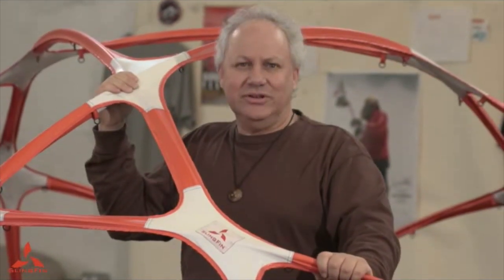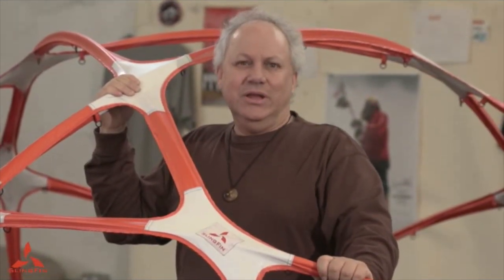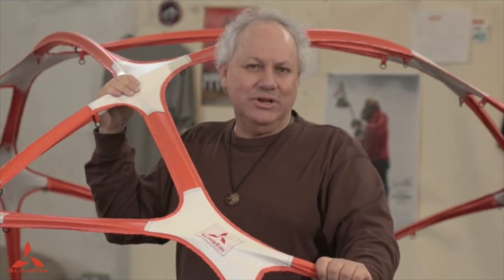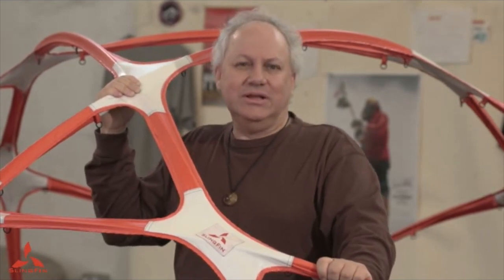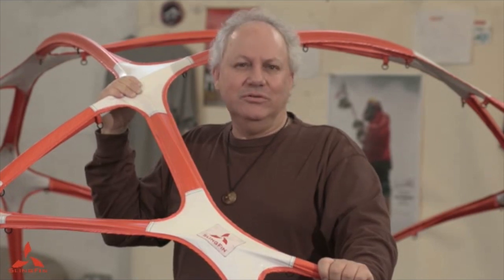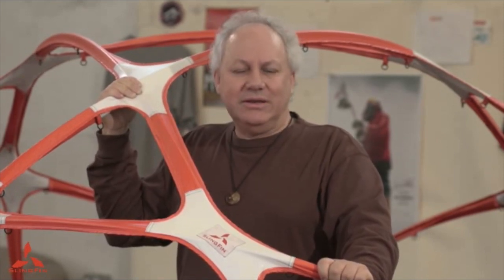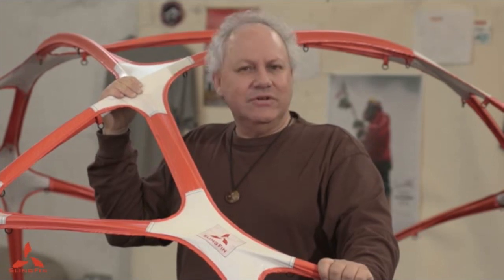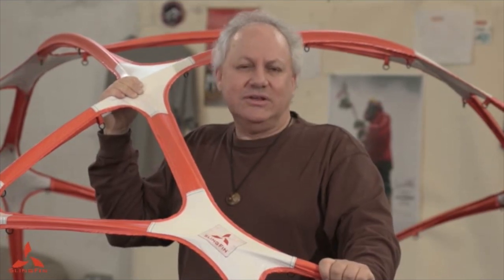WebTruss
This video is about SlingFin WebTruss. A new way to pitch tents.